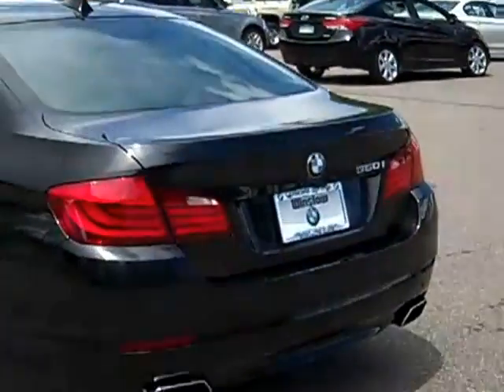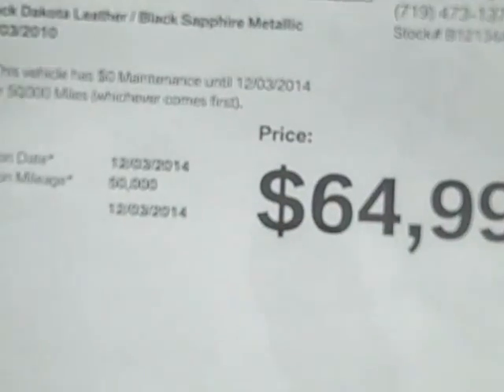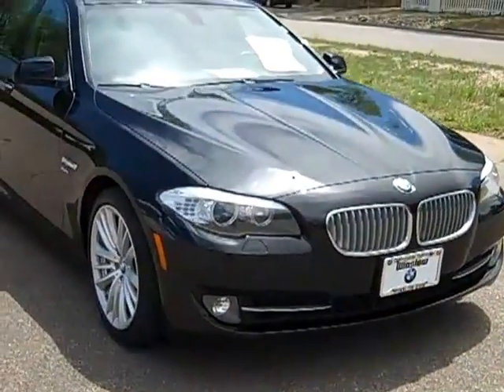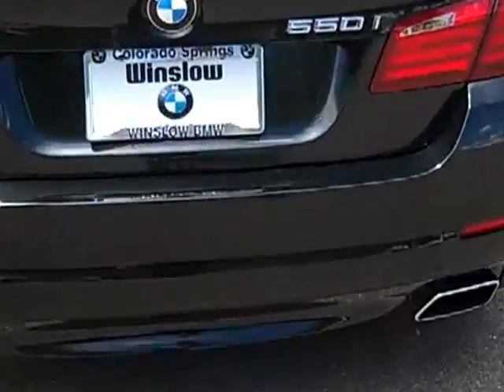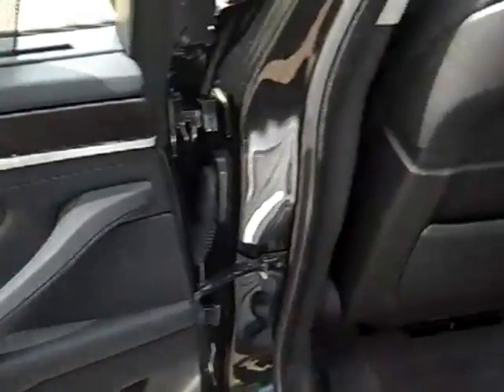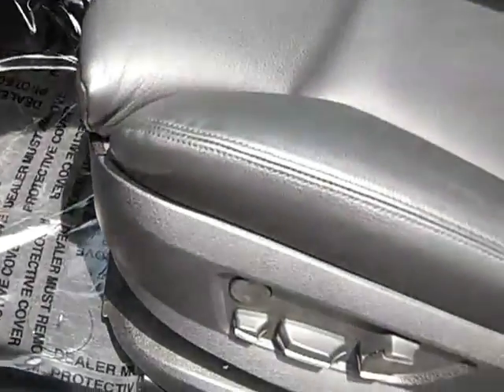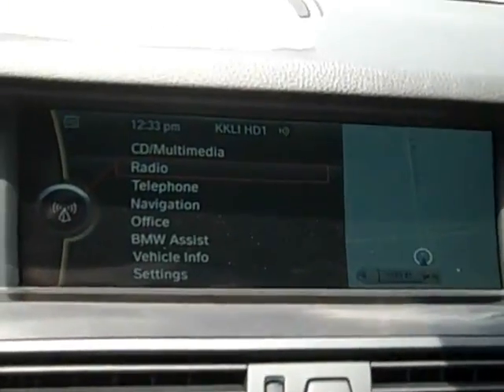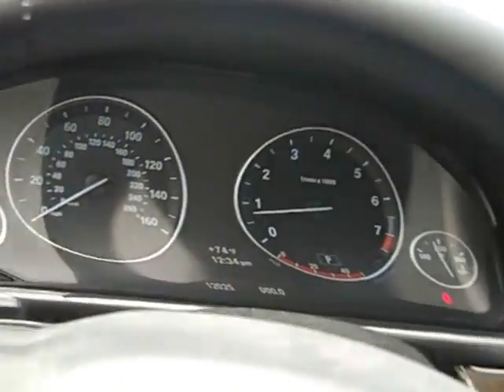2011 BMW 550i xdrive stock#B12134A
$59,888.00